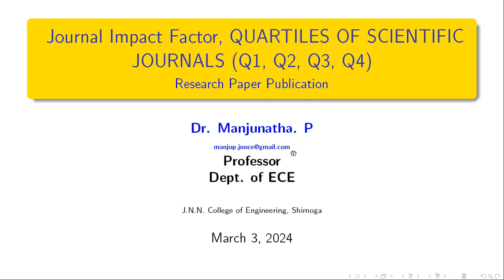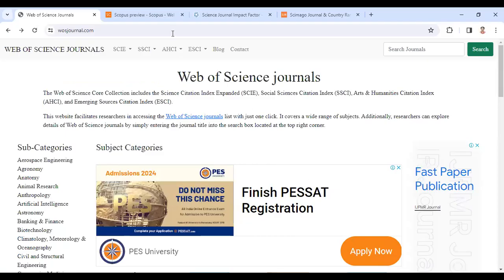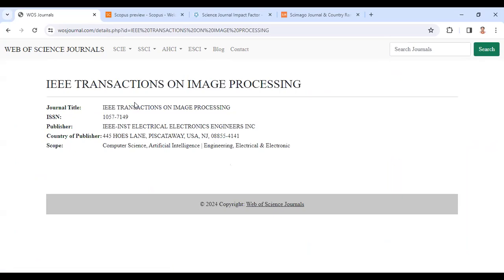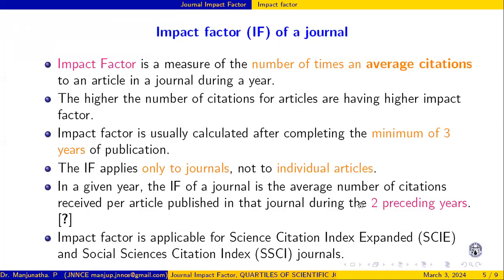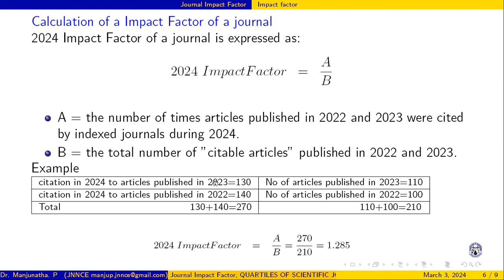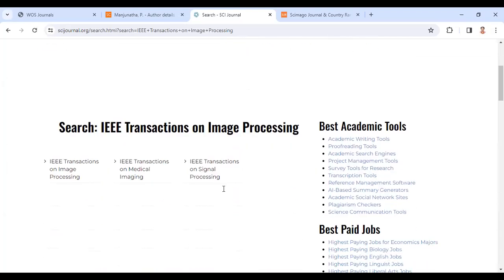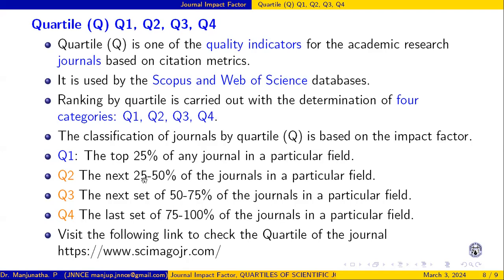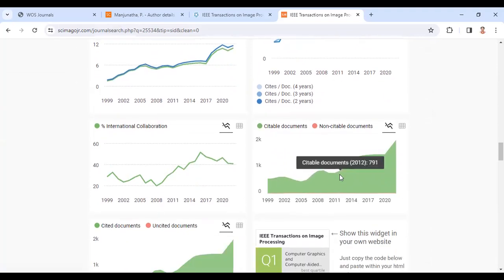Research paper publications: Meaning of Q1 Q2 Q3 Q4 of a Journal Journals, Journal Impact Factor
Research paper publications: Meaning of Q1 Q2 Q3 Q4 of a Journal QUARTILES OF SCIENTIFIC Journals,   Journal Impact Factor.

Scopus and Web of Science are two of the most widely used databases in academic research.
Both provide access to journals, articles, and other scholarly literature.
The impact of publishing articles indexed in Scopus and Web of Science is significant in todays highly competitive research environments.